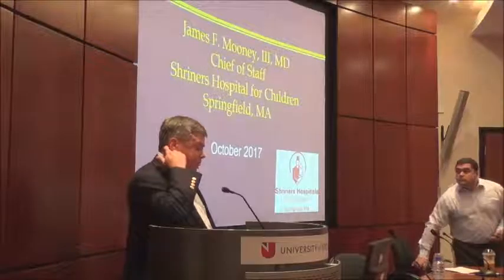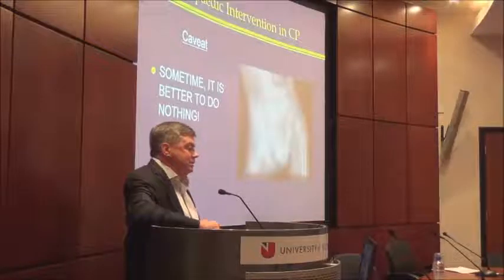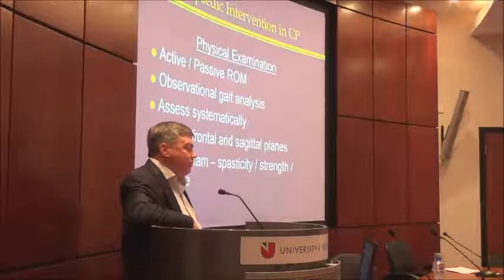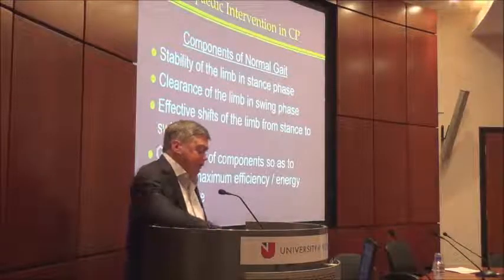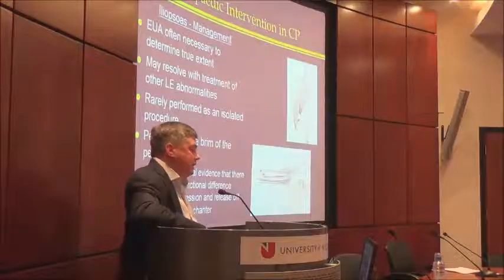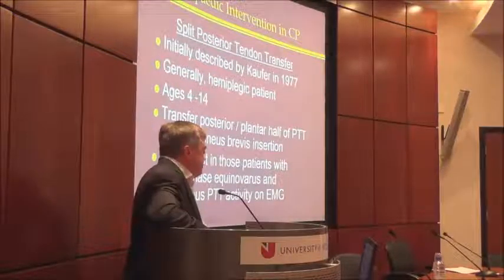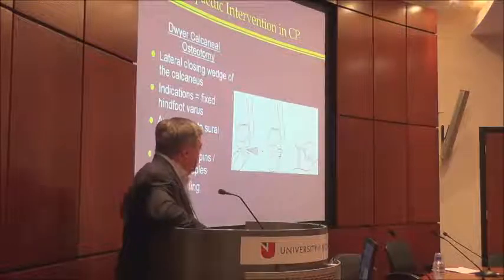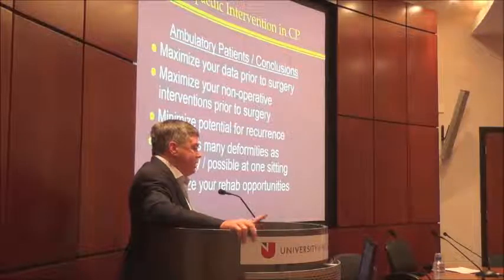Orthopaedic Intervention in Cerebral Palsy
Prof James F. Mooney, chief of staff at Shriners Hospital for Children in Springfield, MA delivered a lecture on Orthopaedic Intervention in Cerebral Palsy, an overview of surgical decision-making and procedures for patients with CP. The lecture was given on 10 October 2017.